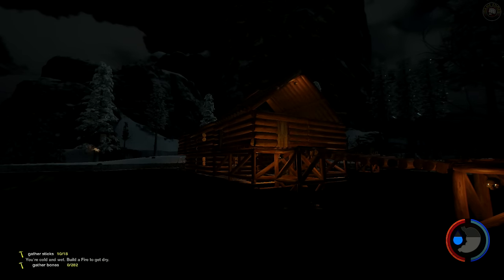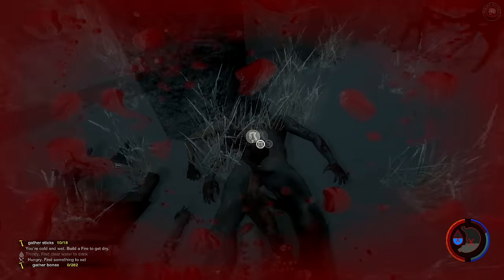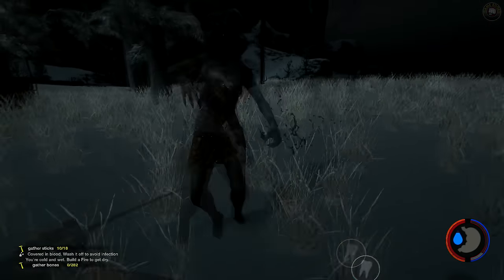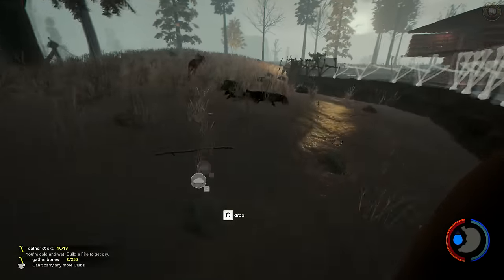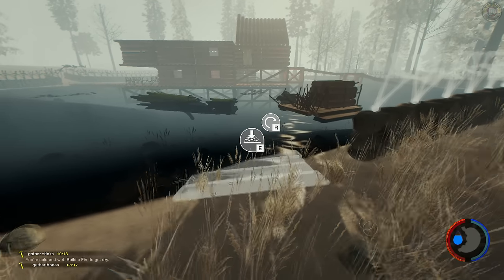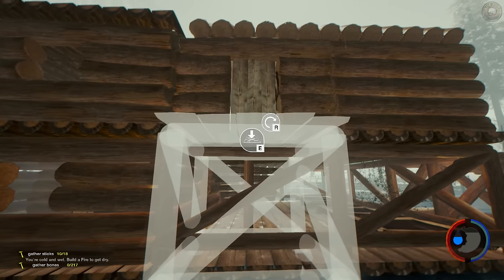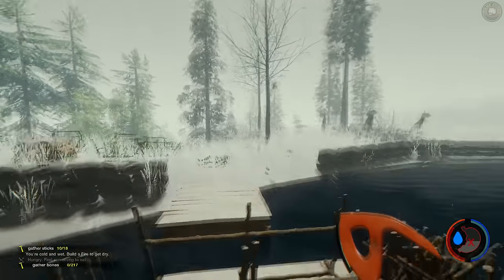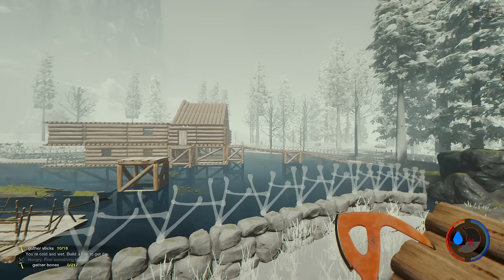The Forest Gameplay - Stump Removal, Big Bone Fence, Exit 3 Build - S14EP12 (Alpha V0.32)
The Forest Gameplay Let's Play Alpha V0.32, Fastest Tree Stump Removal, Big Bone Fence, Exit 3 Build - Thanks for joining me as we do Let’s Play Gameplay in The Forest Alpha V0.32 Basically you crash land in an airplane crash and find yourself in a creepy forest fighting to stay alive while cannibal mutant tribes want you for supper. This game is creepy and will make your hairs stand on end.